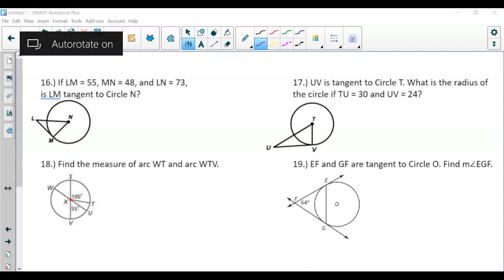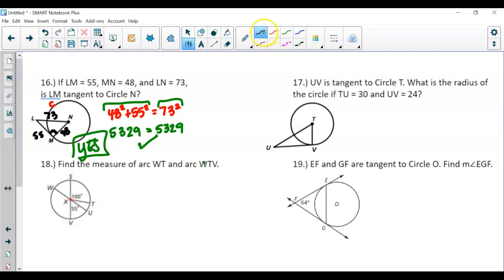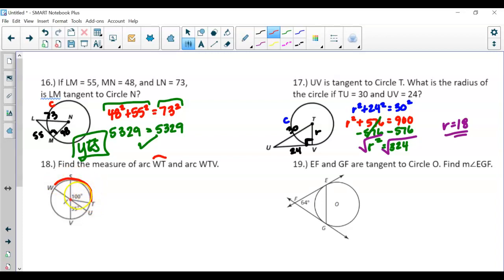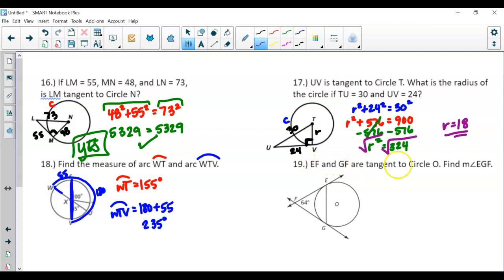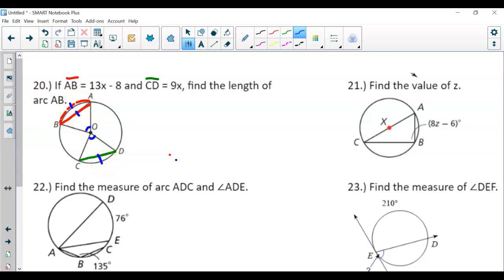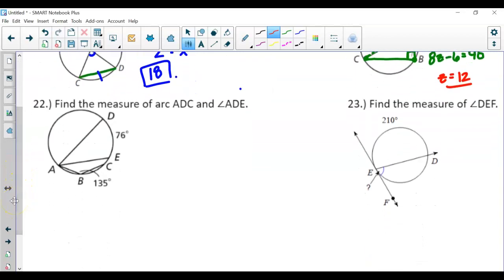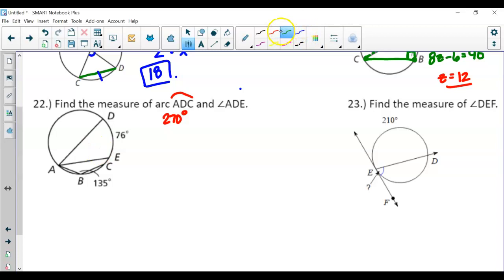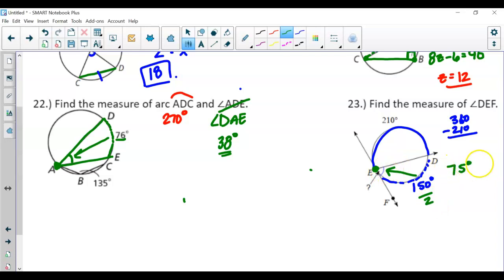Accel Geo MOCK 7 (#16-23)